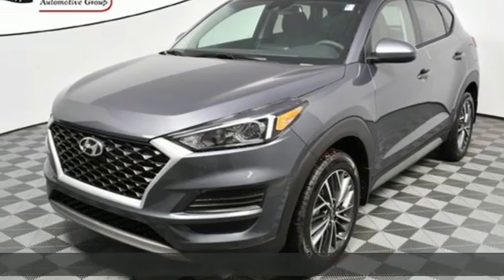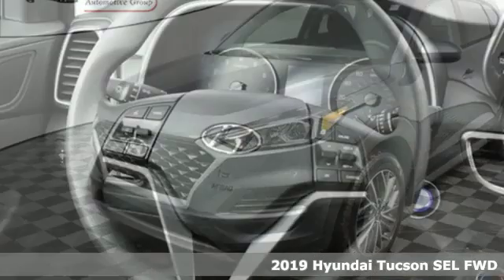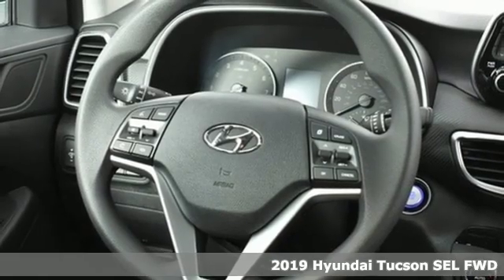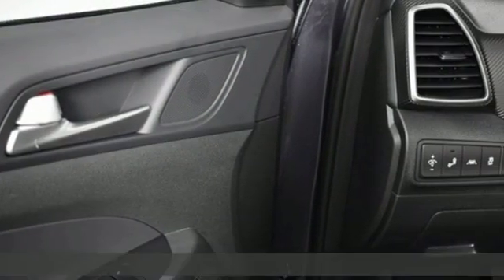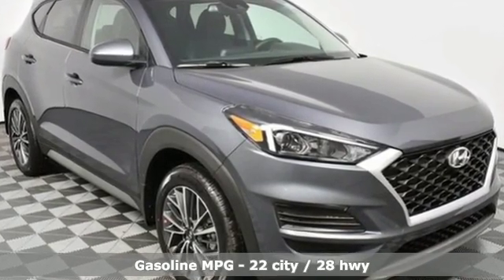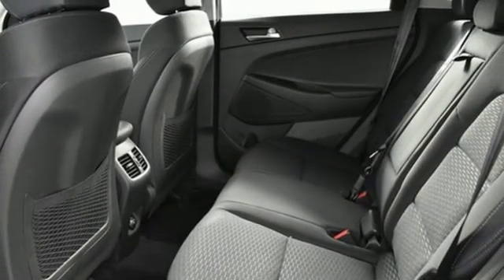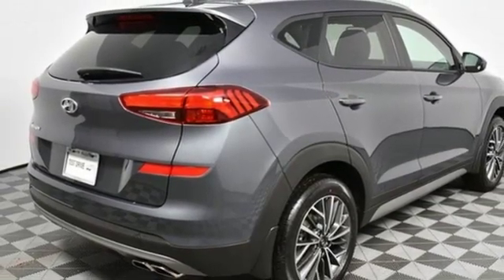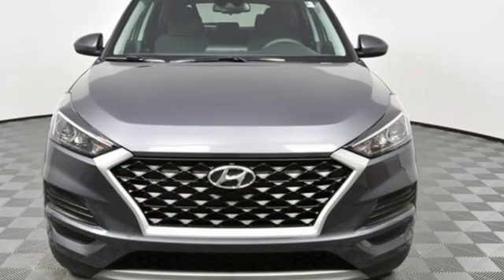New 2019 Hyundai Tucson Atlanta Duluth, GA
Year: 2019
Make: Hyundai
Model: Tucson
Trim: SEL
Engine: 2.4L I4 DGI DOHC 16V
Transmission: 6-Speed Automatic with Shiftronic
Color: Gray
Interior: Black
Stock #: HU19064
VIN: KM8J33AL6KU887424
2019 Hyundai Tucson SELbr22/28 City/Highway MPGbrbrJim Ellis Hyundai/Genesis is a 14 Year Consumer Choice Winner! We include Lifetime Powertrain Coverage at no additional cost and we are Georgia's #1 combined Certified Pre Owned and New Hyundai Dealer!!brbrSale Price Includes all available discounts and rebates. Give us a call to confirm availability and schedule a hassle free test drive! We are located at: 5785 Peachtree Industrial Blvd, Atlanta, GA, 30341. Not all rebates are compatible with all finance programs. Please see dealer for details and final price. Price includes $599 dealer fee plus the following: $1,000 - Retail Bonus Cash. Exp. 01/02/2019, $500 - Sales Event Cash. Exp. 01/02/2019

Address:
5785 Peachtree Ind Blvd